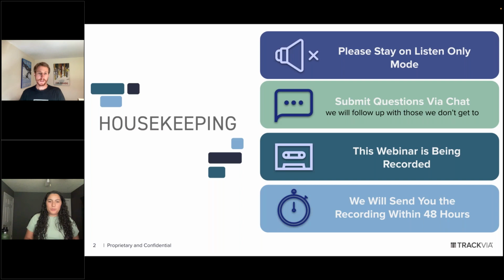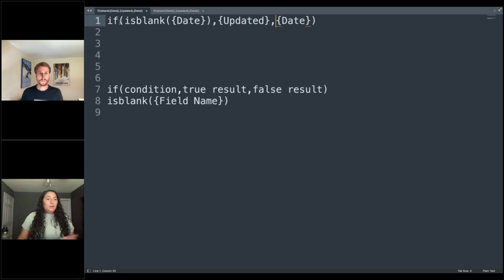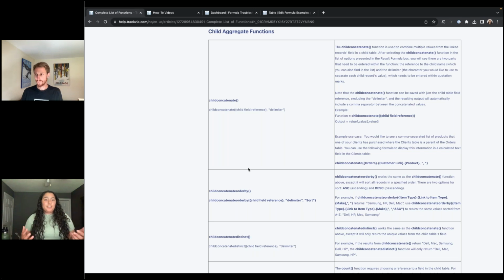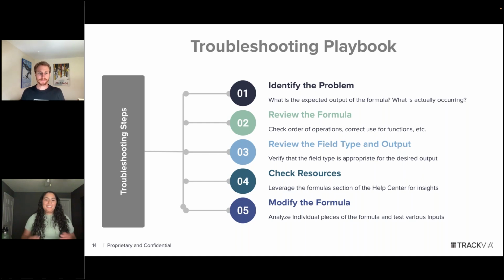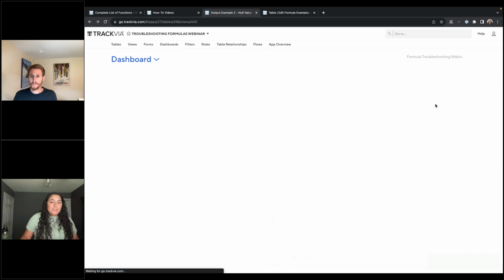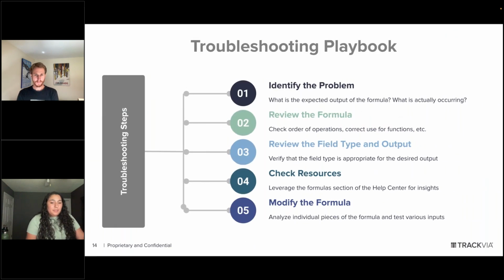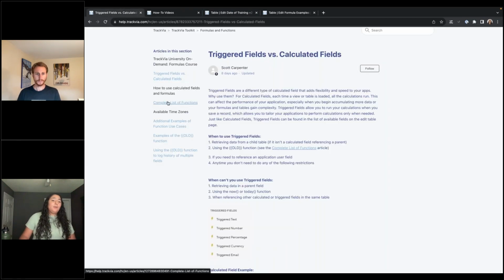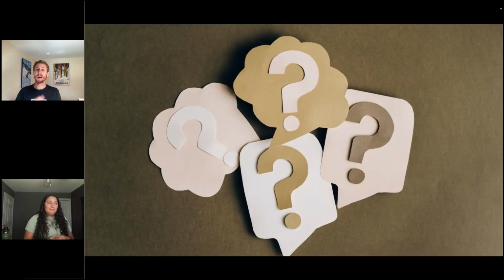Intelligence for Admins Tips for Troubleshooting Formula Issues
Transforming Complex Calculations into a Walk in the Park!
TrackVia's calculation capabilities are the hidden treasures that drive many applications. While some formulas are as easy as pie to whip up and understand, others can turn into a labyrinth of logic and composition that would give Da Vinci a run for his money.

Ever found yourself pulling your hair out over a formula with a syntax issue? Or maybe you've created what seems to be a masterpiece of a formula, only to find it is spitting out results that make about as much sense as a Picasso painting.

Well, it's time to hang up your 'hours of troubleshooting' hat and say goodbye to speed-dialing our support team. In this webinar, we're going to arm you with the tools to become a TrackVia wizard, able to diagnose and resolve issues faster than you can say 'automated calculation'.

During this webinar, we’ll explore the following topics:

Common formula issues
Troubleshooting tactics you can use
Formula resources in the Help Center